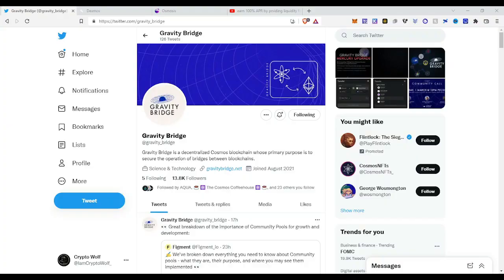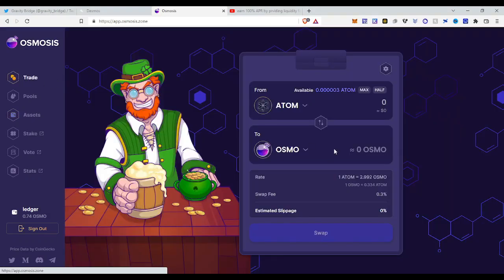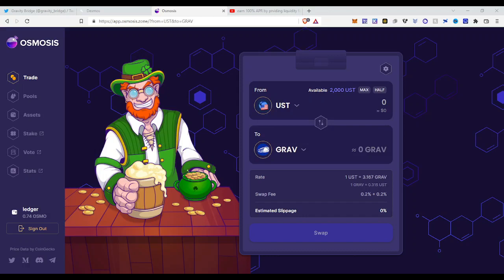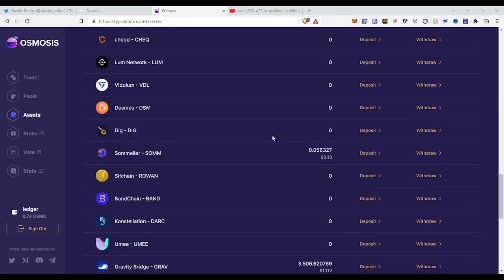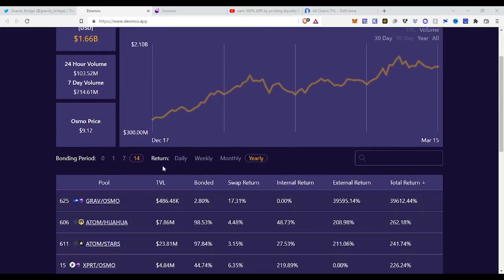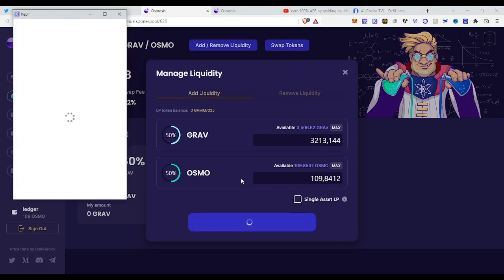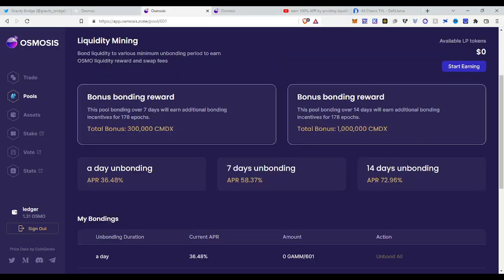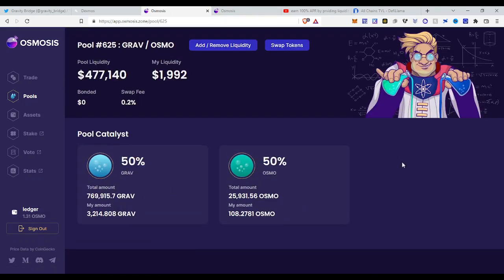Earn Crypto 100% APR DAILY !!! TAKE ACTION NOW OR MISS IT!!!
Let's take a look at The $GRAV/ $OSMO LP with high APR effect? 🤔
CURRENTLY:
Daily APR 110.94%
Yearly APR 40,502.19%

I will help you learn how to invest, how to research, buy, sell, store, trade and many more subjects relating to cryptocurrencies.
 I like to keep my videos as short and as straight to the point as possible, no one likes to spend more than 10 minutes on a youtube video right? 😀

I combine all concepts from my  past videos SO MAKE SURE YOU WATCH ALL THE  VIDEOS TO GET CAUGHT UP!

WHAT ARE WE COVERING TODAY:
1. How To get Gravity bridge and what is the current price?
2. Where can we provide liquidity? What is the reward?
3. When can we bond our added liquidity?

 How many people should split the give away when we reach 100subscribers? leave a comment under my videos

🔴 EVERY WEDNESDAY:  Update on bitcoin and the current crypto market.